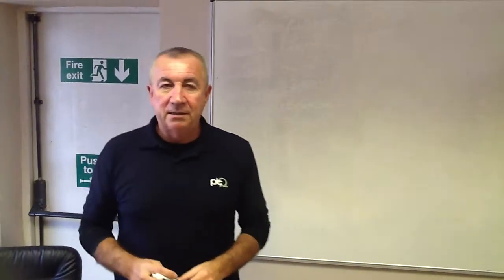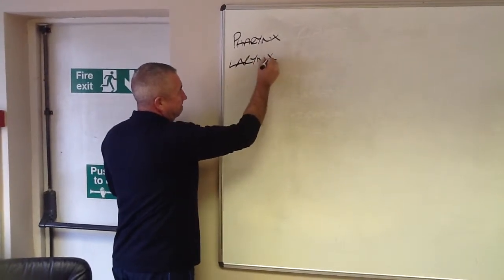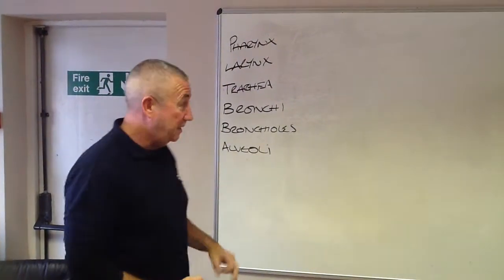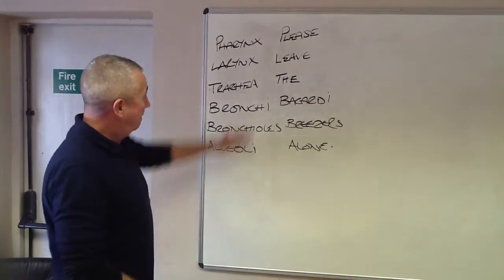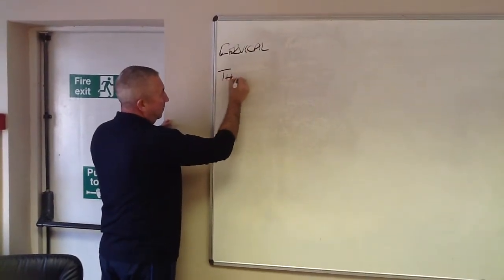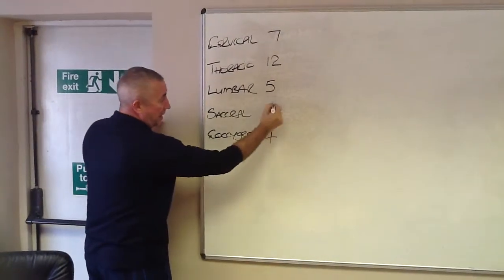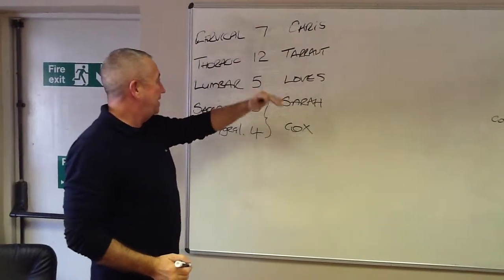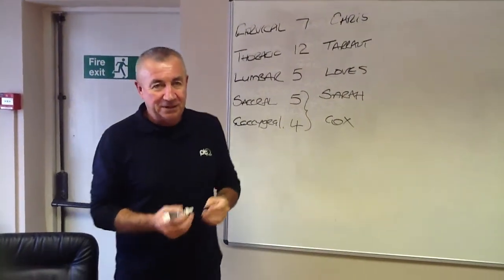Level 2 Gym - Acronyms for Anatomy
TV3 - learning 2 acronyms that will help remembering the passage of air & the vertibrae